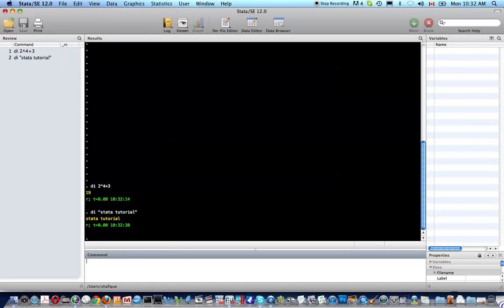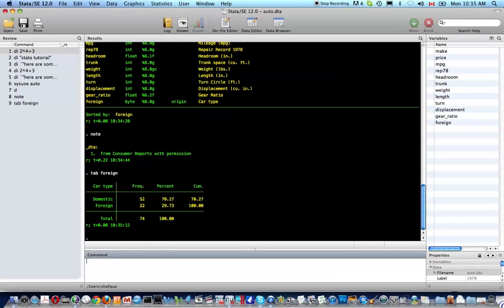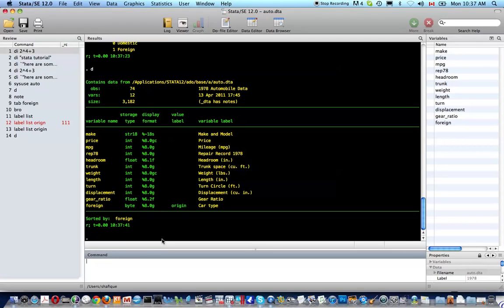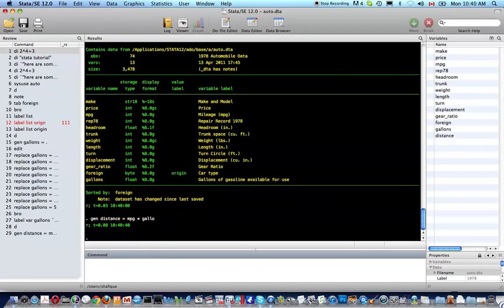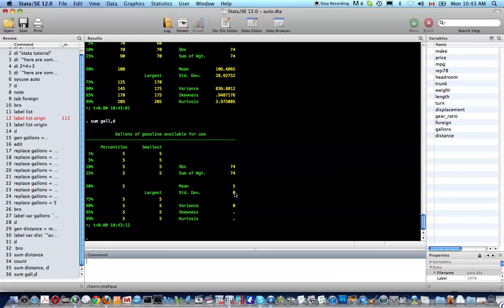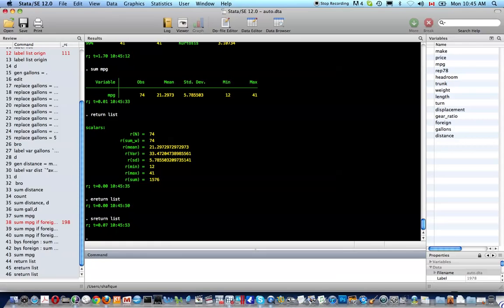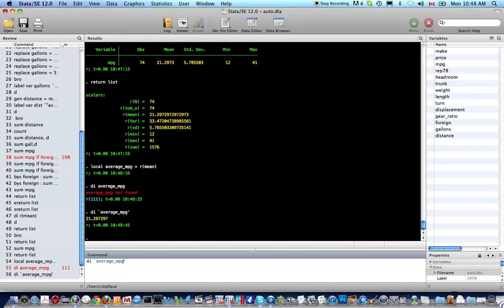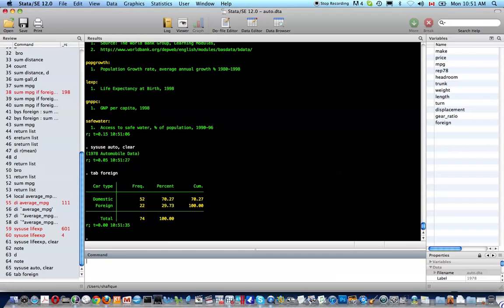STATA Tutorial 1: Introduction